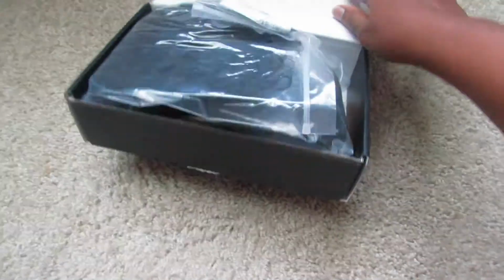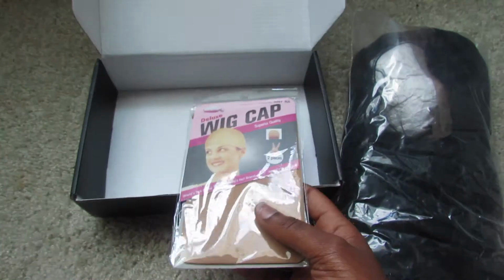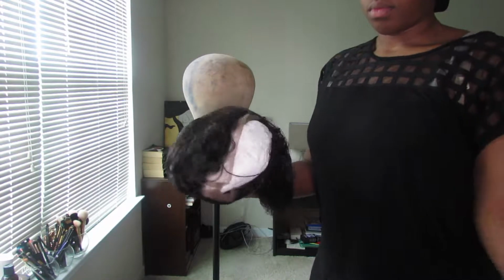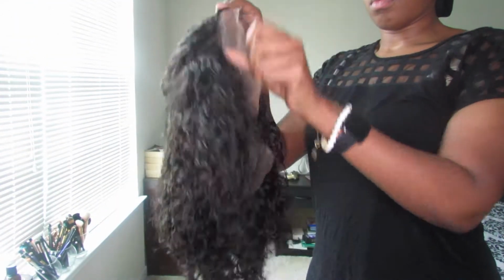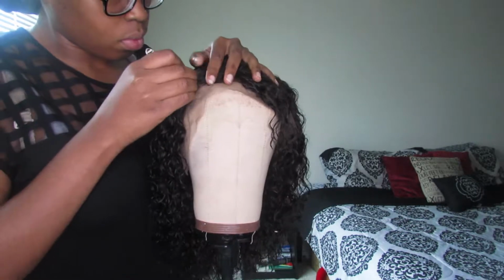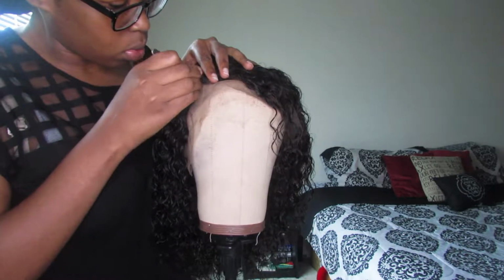I Bought A Wig From Amazon...?